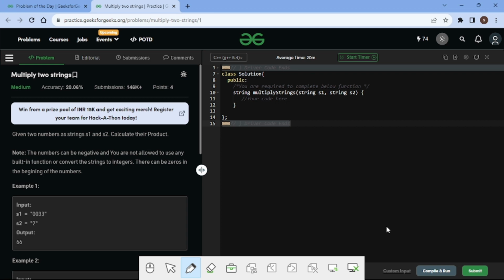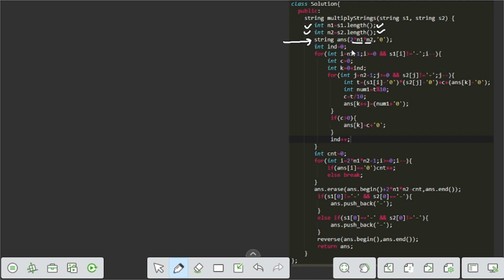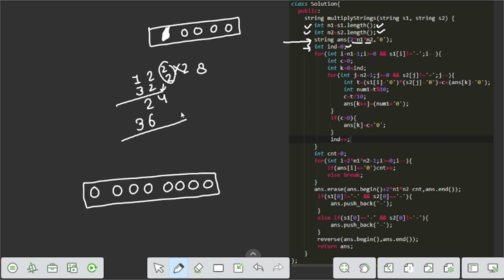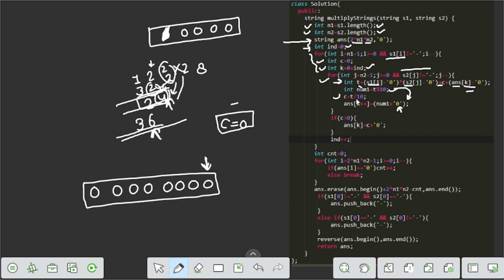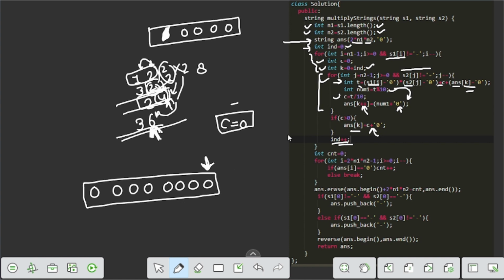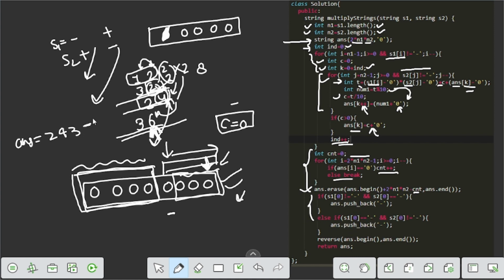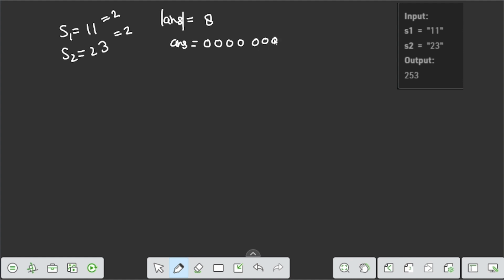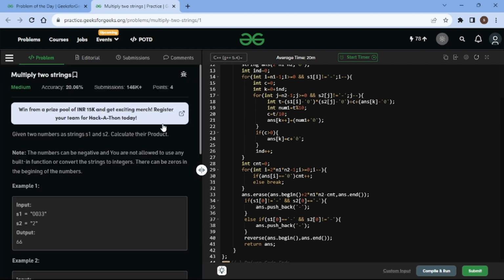Multiply two strings || gfg potd today || 24 aug gfg potd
aug potd,

how to solve problem of the day geeks for geeks
gfg potd todays problem solution explanation
solution of gfg todays problem
soluton of potd gfg
solution of problem of the day gfg
problem of the day geeks for geeks solution of todays problem
today potd gfg problem solution
today gfg potd problem solution explained in java programming language
gfg potd problem solution in java programming language explained
gfg potd solution today

geeks for geeks problem of the day easy problem
geeks for geeks problem of the day medium problem
geeks for geeks problem of the day hard problem

code language used c++
code explained in c++
code writing in c++
know more about c++
shortcut in c++
c++ code gfg potd solution
java, c++ python gfg potd solution
python potd gfg solution
c++ easy code potd gfg

geeks for geeks podt multiply two strings
multiply two strings
gfg podt solution multiply two strings
geeks for geeks problem of the day solution with explanation

How to use Level Order Traversal
The graph Data structure in Hindi
Spiral Level Order Traversal
Use of Tree Data structure in real Life
question asked in Google
Level order traversal in spiral form
off-campus placement
how to learn to code for beginners
Multiply two strings